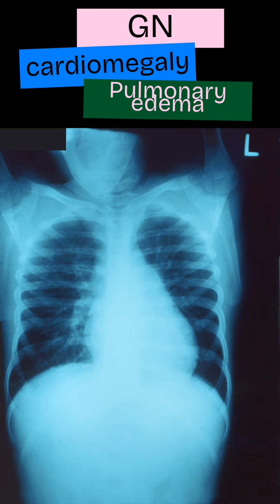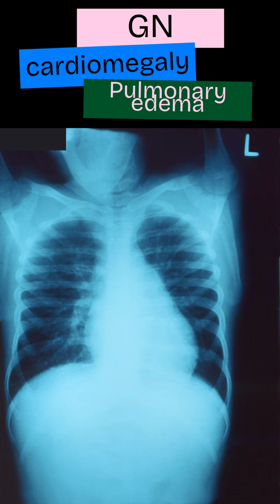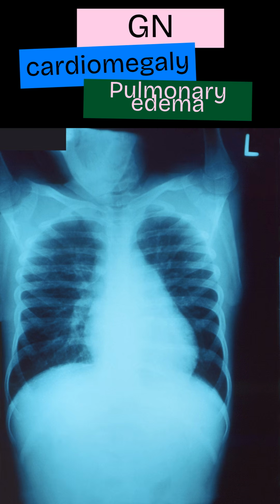Pediatric Nephrology Board Review Acute Glomerulonephritis Cardiomegaly & Pulmonary Edema Xray Case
This video analyzes a high yield 1978 clinical case from the CDC Public Health Image Library PHIL ID 16379 involving a 12-year-old male with acute glomerulonephritis AGN cardiomegaly and pulmonary edema. The anteroposterior AP chest xray displays significant cardiac enlargement and pulmonary vascular congestion. In pediatric patients poststreptococcal glomerulonephritis PSGN is a leading cause of the nephritic syndrome characterized by hematuria hypertension and edema. This case illustrates how severe renal fluid retention and decreased glomerular filtration rate GFR lead to circulatory overload and heart failure symptoms. Medical students studying for USMLE Step 1 and Step 2 CK should recognize the classic findings of RBC casts cola colored urine and hypocomplementemia low C3. Management involves loop diuretics like furosemide and sodium restriction to treat hypertensive emergency and congestion. Understanding the pathophysiology of Type III hypersensitivity reactions and immune complex deposition in the basement membrane is essential for clinical diagnosis. This historic image provided by the Centers for Disease Control and Prevention CDC highlights the intersection of nephrology and cardiology in acute pediatric care.Image Source and AttributionTitle PHIL ID 16379 Acute Glomerulonephritis Cardiomegaly and Pulmonary EdemaContent Provider CDC Dr Thomas HootenCreation Date 1978Public Health Image Library PHIL Medical and Health ResourcesCDC Nephrology National Institute of Diabetes and Digestive and Kidney Diseases NIDDK Health Organization WHO Cardiovascular Diseases Academy of Pediatrics AAP Kidney Foundation NKF Poststreptococcal Glomerulonephritis Society of Nephrology ASN @CDCgov for official public health updates and @NIH for medical research insights.